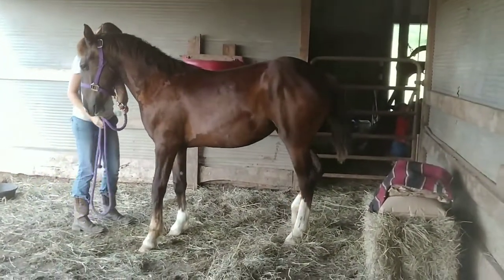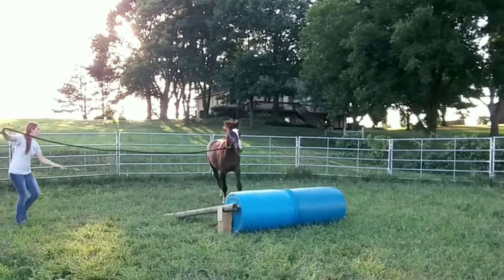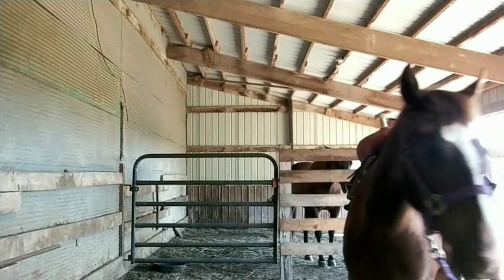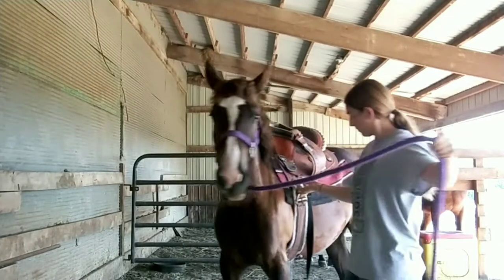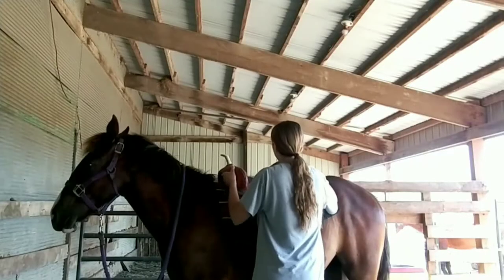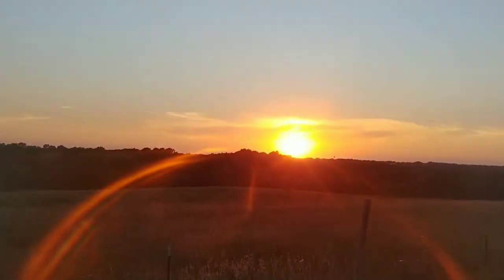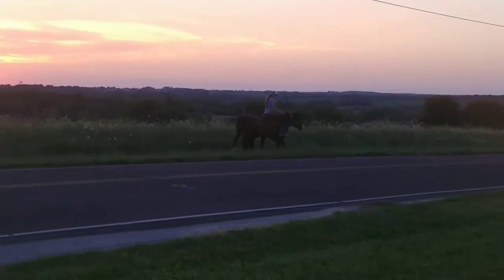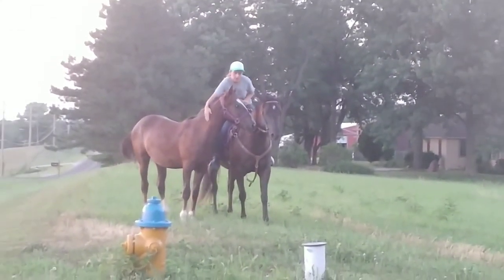2018 Extreme Mustang Makeover - Week 8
Arwen gets saddled for the first time and gets ponied off Star.

FOR MORE INFORMATION ABOUT THIS PROGRAM OR HOW TO ADOPT A MUSTANG, CHECK OUT THE SITES BELOW